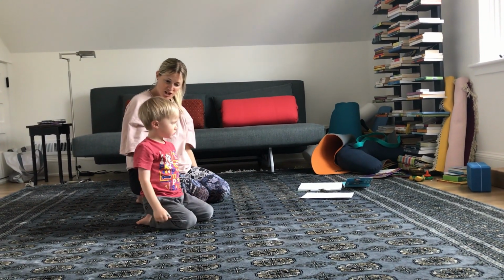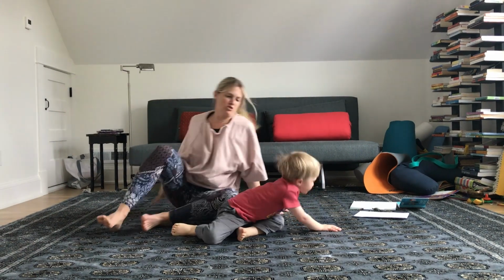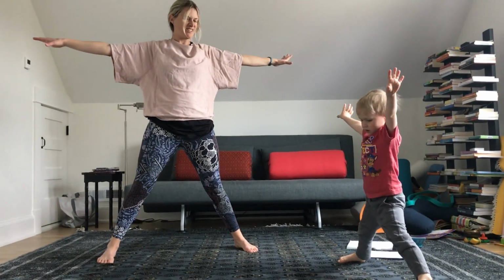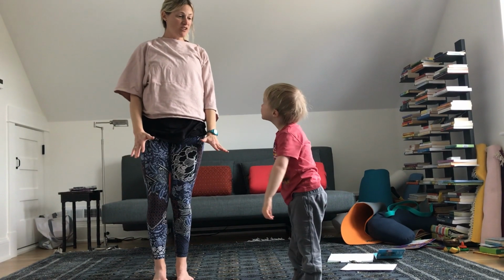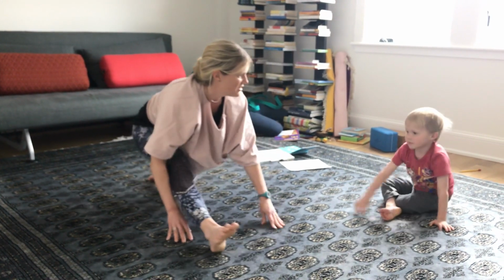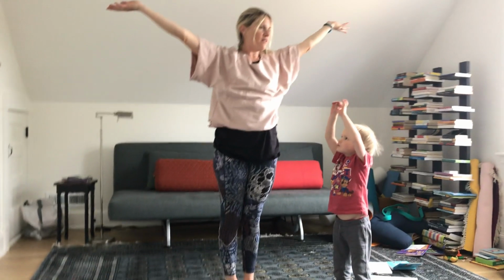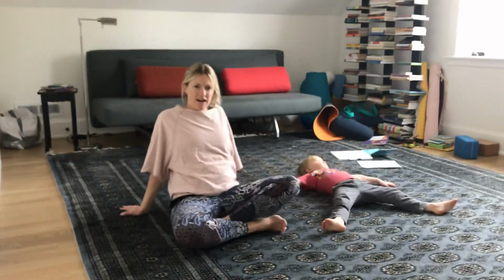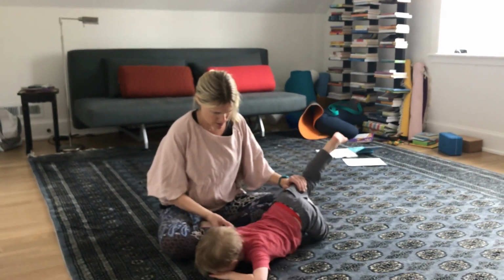Yoga Poses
Enjoy learning some cool yoga poses with a Mi Casita parent!